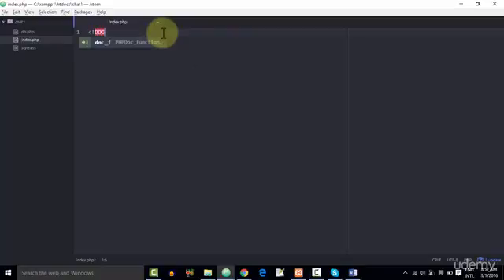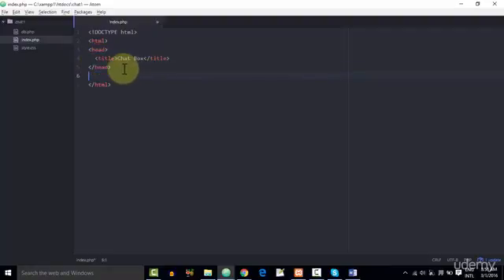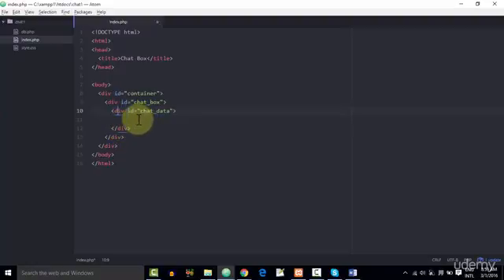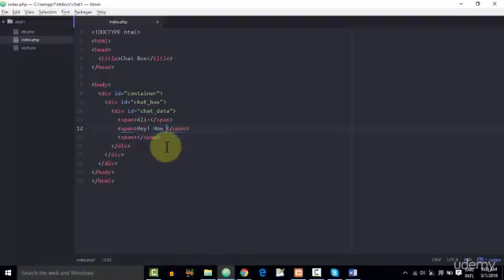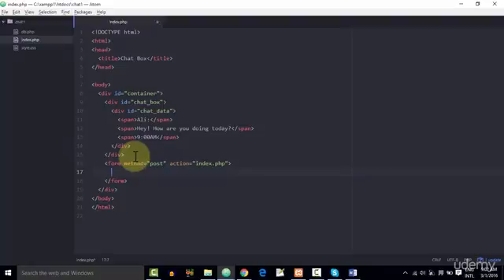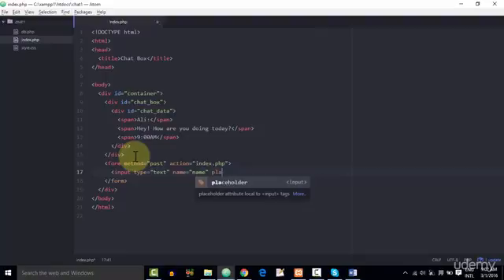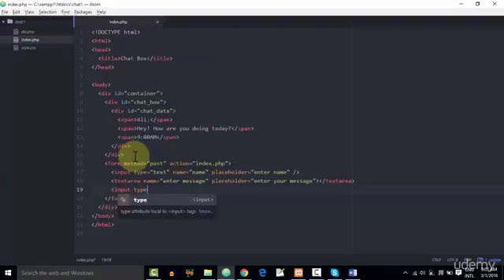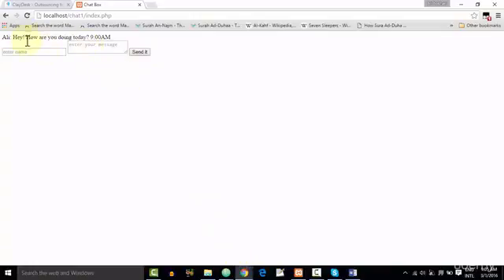Lecture 6 Creating The Main Page Of Chat Box